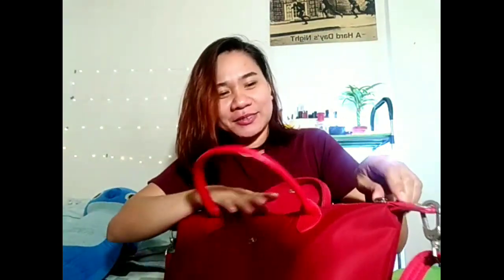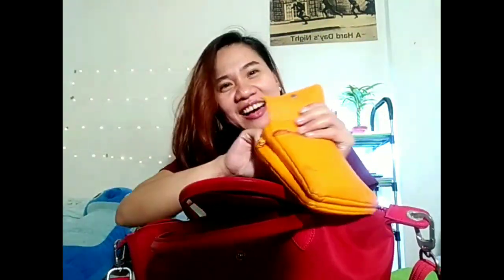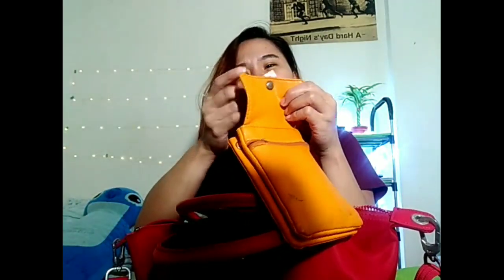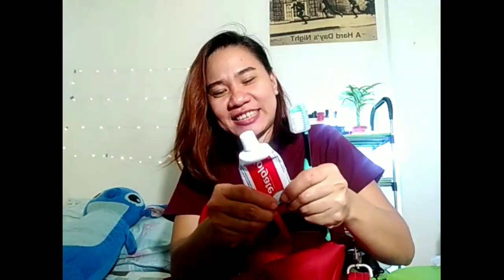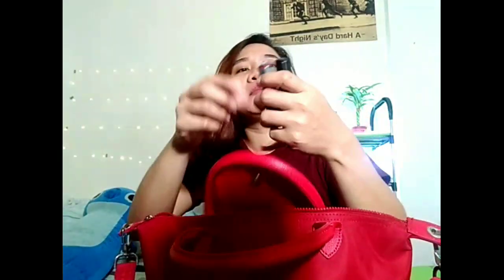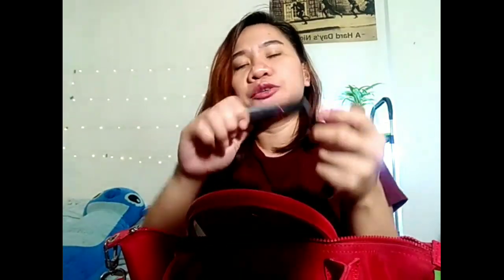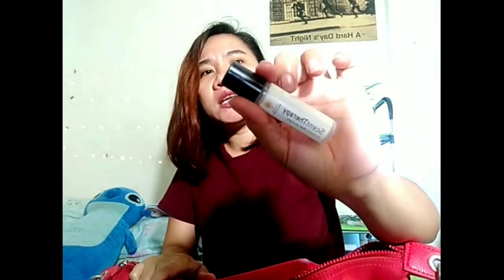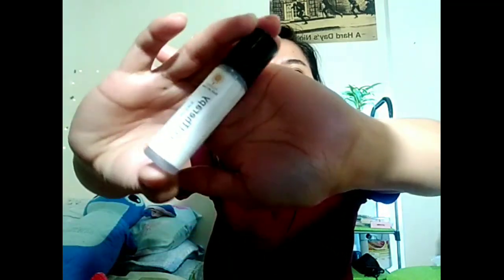WHAT's IN MY WORK BAG?? | DAMING LAMAN!!😄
Hi guys,sana mag enjoy kayo sa panonood sa new video naten.. Keep safe everyone.💓